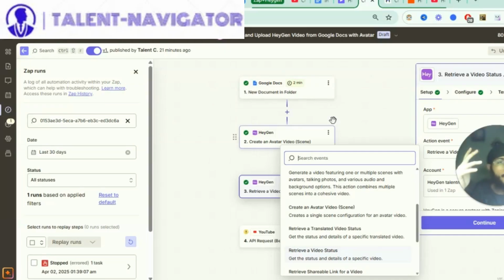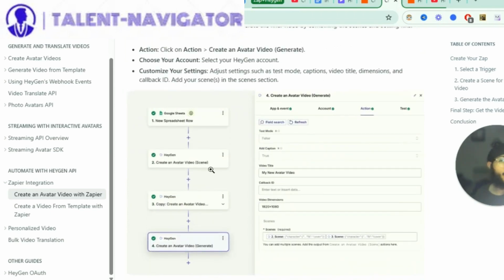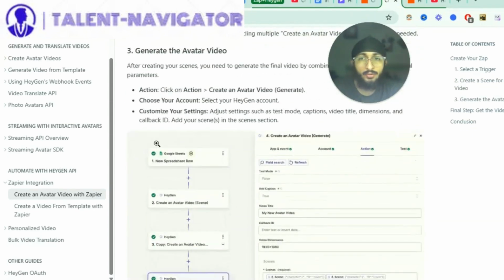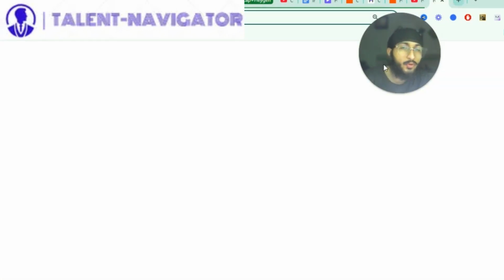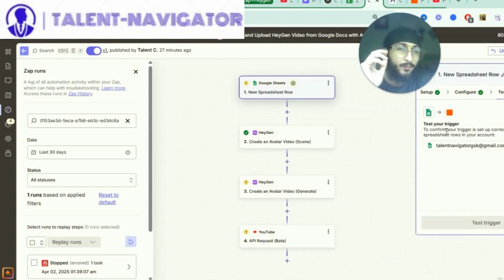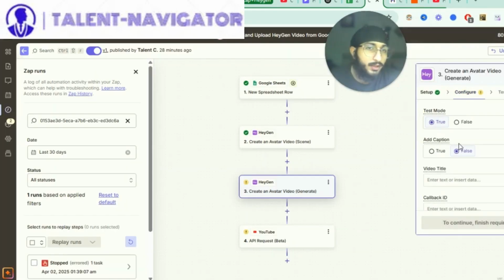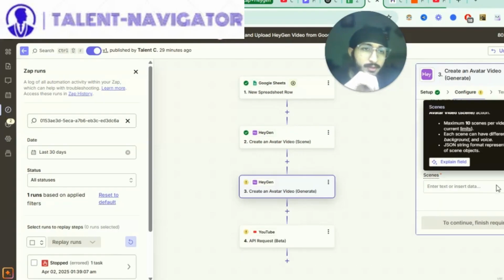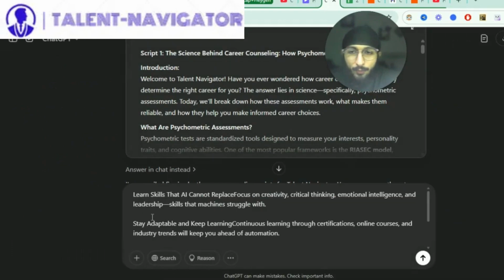Make STUNNING Avatar Videos with Zapier in the Next 30 Days ​​🎥 🚀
I Tested Zapier Automation Templates And Found 3 Game-Changing Features
5 Critical Mistakes to Avoid When Using Zapier For Automation
Zapier or Automator What's the Best Choice for Workflow Optimization
We Compared Zapier and IFTTT Here's What's Best for Daily Automation

[00:05]( Utilize Zapier templates to enhance social media marketing.
- Explore various automation templates for effective social media sharing and management.
- Leverage pre-built marketing campaigns to streamline your social media efforts.

[00:18]( Integrate RSS feeds for automating workflows.
- Utilize the RSS logo to connect different platforms and update content automatically.
- Streamline your workflow by integrating various tools that support RSS feeds for better efficiency.

[00:35]( Link multiple social media platforms using Zapier.
- Learn how to connect Facebook, Instagram, YouTube, LinkedIn, and Slack through RS feeds.
- Refer to previous videos for step-by-step instructions on setting up these integrations.

[00:48]( Integrate various social media platforms using Zapier for improved efficiency.
- Utilize Zapier to connect Google Drive with social media profiles like Facebook and Instagram.
- Automate tasks such as posting from Google Forms to Twitter using Zapier's seamless integrations.

[01:01]( Automate Instagram posts from Google Form responses.
- Utilizes tools to streamline daily content creation and publishing on social media.
- Requires ChatGPT Plus for enhanced functionality and support.

[01:16]( Zapier requires a paid subscription for full features.
- The free version of Zapier limits functionality, necessitating a subscription for advanced tools.
- Available templates for various use cases include writing assistants, chatbots, image generators, and Notion integration.

[01:31]( Unlock new opportunities with Zapier's automation tools.
- Utilize marketing automation templates to streamline tasks and improve efficiency.
- Integrate various platforms like Google Ads and Shopify to enhance your social media strategy.

[01:48]( Explore various integrations for effective marketing campaigns.
- The video focuses on specific integrations that enhance marketing efforts using Zapier.
- Additional integrations will be discussed in future videos to broaden understanding of the platform.
 **Introduction to Zapier for Social Media Management**

Zapier is a powerful automation tool that helps users streamline their social media management and marketing campaigns. By integrating various applications, Zapier allows users to automate repetitive tasks, making it easier to maintain an active online presence.

**Exploring Marketing Automation Templates**

Users can access a variety of marketing campaign templates on Zapier by navigating to the social media sharing and management automation sections of the platform. These templates are designed to enhance the efficiency of social media accounts, enabling users to focus on content creation and engagement rather than mundane tasks. Notable examples include integrations for Facebook page updates and automated posting across platforms like Instagram and LinkedIn.

**Integration with RSS Feeds**

One of the standout features of Zapier is its ability to integrate RSS feeds, allowing users to automatically share content across their social media channels. By connecting RSS feeds from various sources, users can ensure that their followers are consistently updated with fresh content without manual effort. This automation not only saves time but also keeps audiences engaged with relevant updates.

**Unique Features and Limitations**

Zapier offers unique capabilities, such as the ability to publish Instagram posts directly from Google Form responses. This feature streamlines content creation and scheduling, making it particularly useful for businesses looking to enhance their social media strategy. However, it is important to note that certain features, such as integration with ChatGPT for content generation, may require a subscription to unlock full functionalities.

**Diverse Integrations Available**

Zapier supports a multitude of integrations with popular tools like Google Drive, Google Forms, Shopify, and more. These options allow users to customize their workflows according to their specific needs. By filtering through various applications and templates, users can find solutions tailored to their marketing objectives, whether it be through email campaigns, social media posts, or other digital marketing strategies.